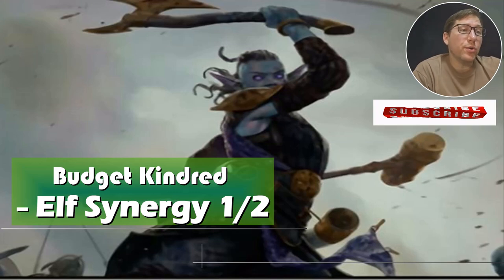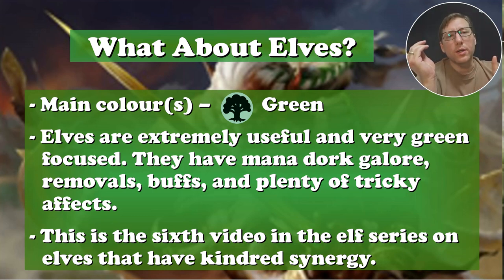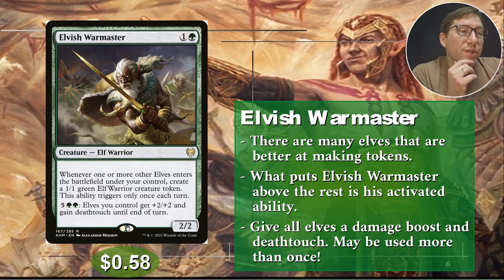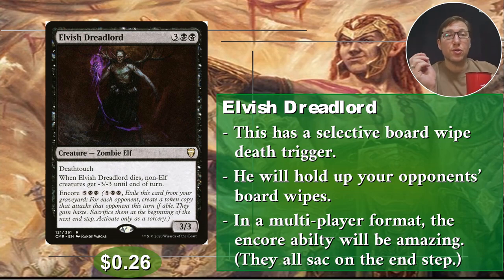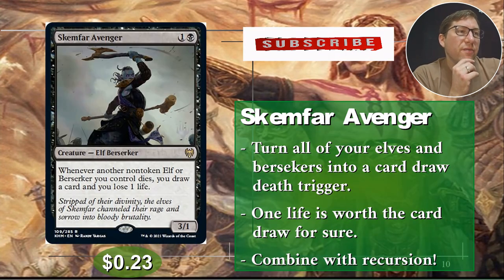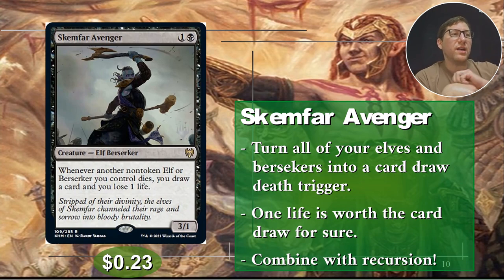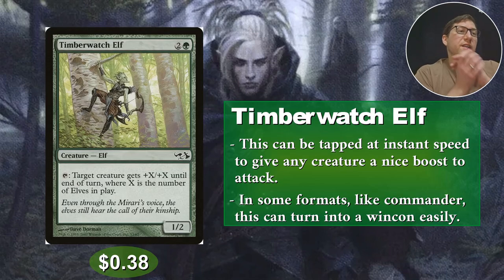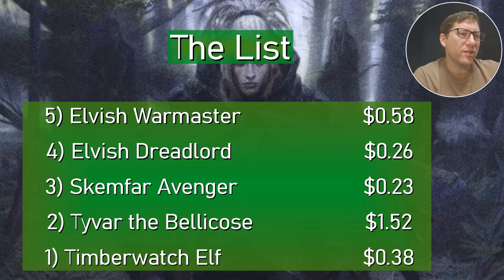Mastering MTG Kindred Elf Typal Synergy: Affordable Strategies for Under $2.00!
When you are building a kindred deck, the first thing to look at is synergy. Which creatures will improve the whole board for the creature type? These are the budget kindred elf cards that will give your elf deck the edge to win!

0:00 Intro
1:33 Synergy Elves Top 5
8:01 The List